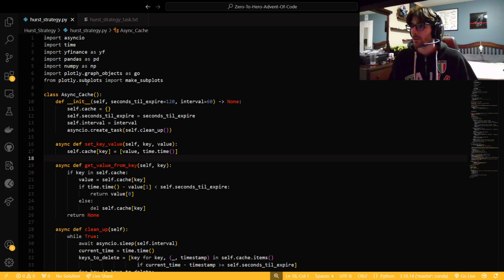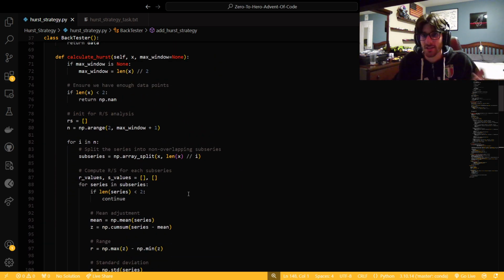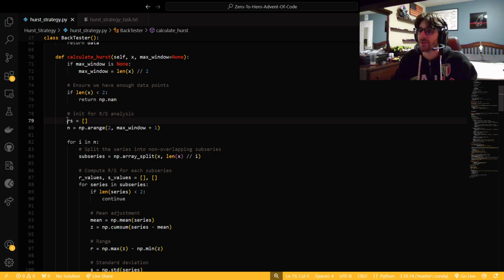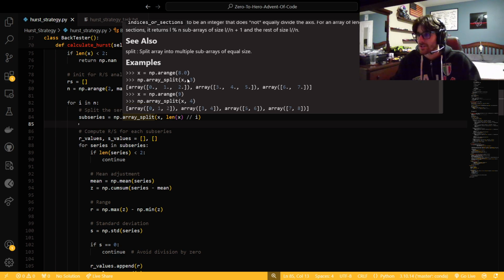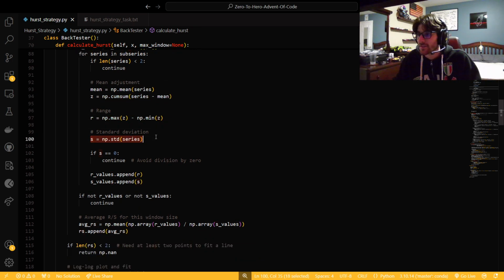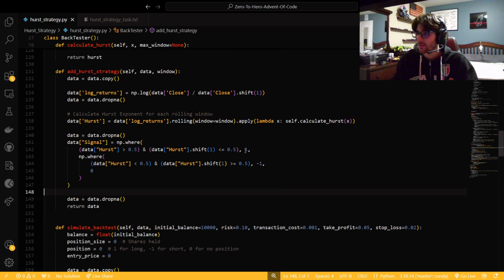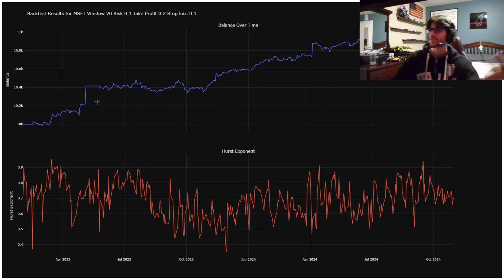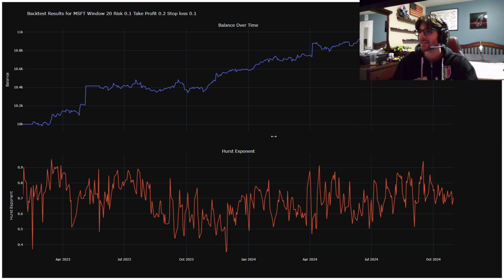Quant Finance Advent of Code EP 12: Hurst Exponent Advanced Strategy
This is the twelfth video for the 25 day Advent of code series I am doing. It will be 25 videos in a Zero to Hero style so any individual can follow along, in any programming language, for free, regardless of experience level. This video is about an advanced strategy with the Hurst Exponent.